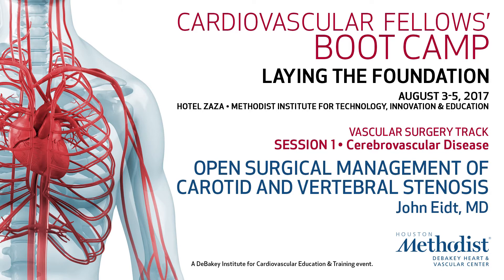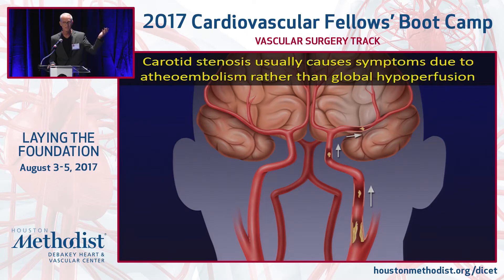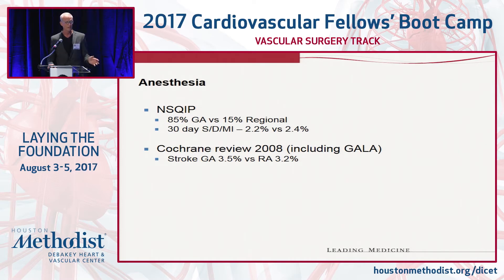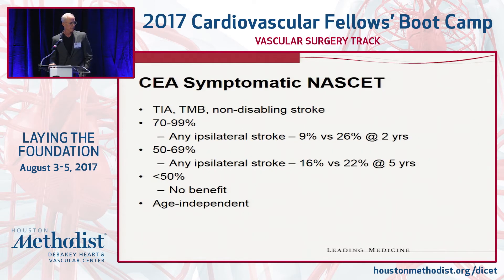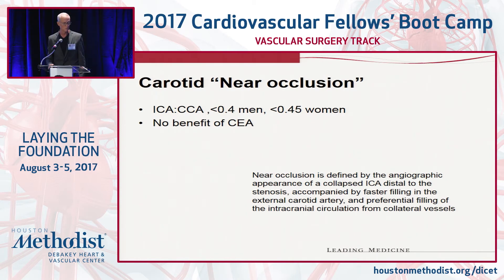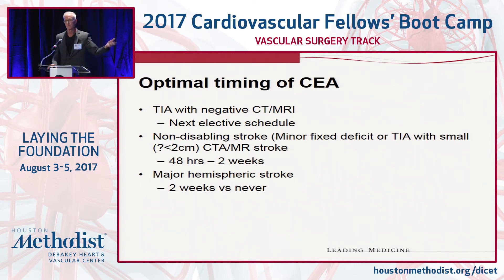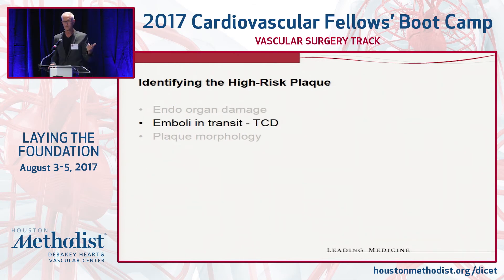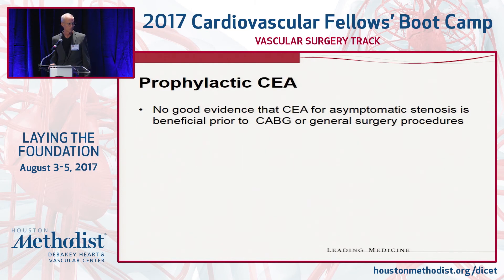Open Surgical Management of Carotid and Vertebral Stenosis (John Eidt, MD)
SESSION 1 ▪ Cerebrovascular Disease